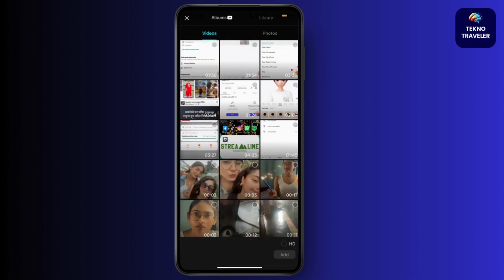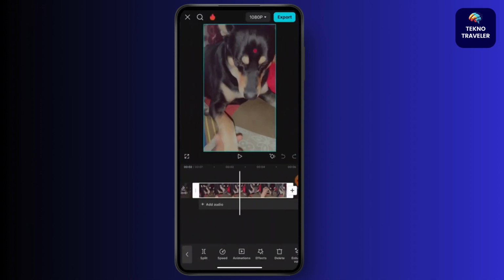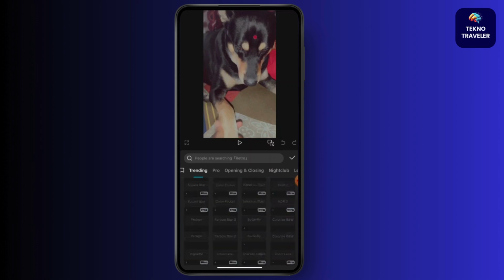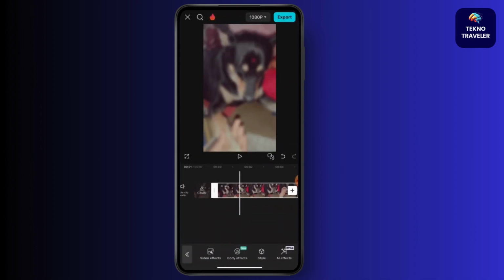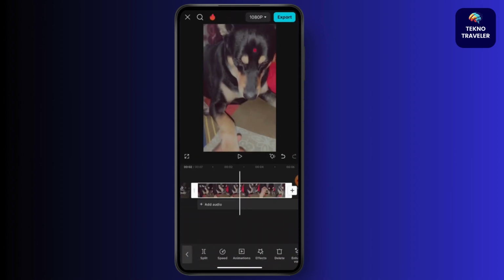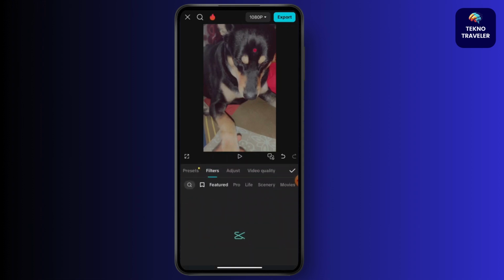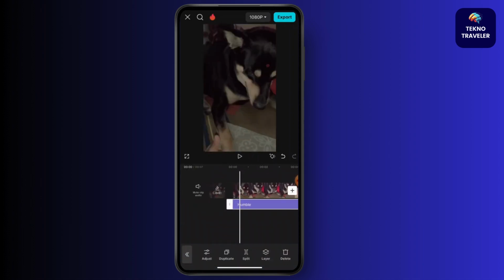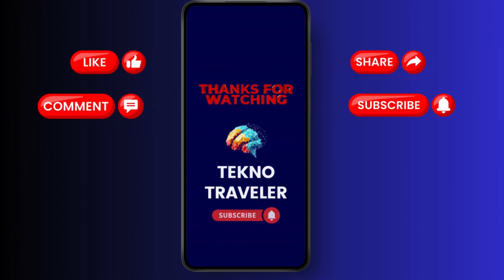Deleting Video Effects on CapCut on Mobile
In this video, we’ll show you how to delete video effects on CapCut using your mobile device. If you’ve added effects to your video and want to remove them or start fresh, this guide will walk you through the simple process. Learn how to easily manage and edit your video effects in CapCut to achieve the perfect look.

Steps Covered:

Open CapCut and Select Your Project: Ensure you have the latest version of CapCut installed. Open the app and choose the project with the effects you want to remove.

Access the Effects Menu: Tap on the video track where the effect is applied. Locate the effects menu to view all applied effects.

Delete the Desired Effect: Select the effect you want to remove. Tap on the option to delete or remove the effect from your video.

Review Your Video: Play back your video to ensure the effect has been successfully removed and make any additional adjustments if needed.

Troubleshooting Tips:

If you’re unable to find the effects menu, ensure you’re selecting the correct video track.
Make sure CapCut is updated to the latest version for optimal functionality.